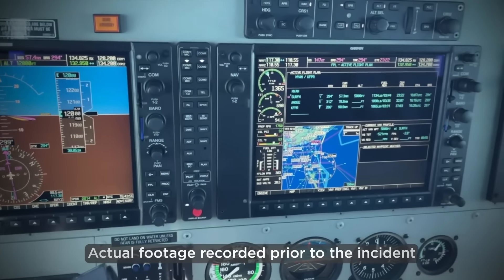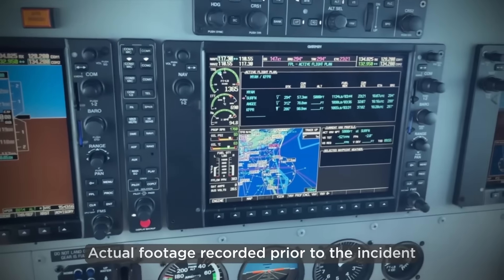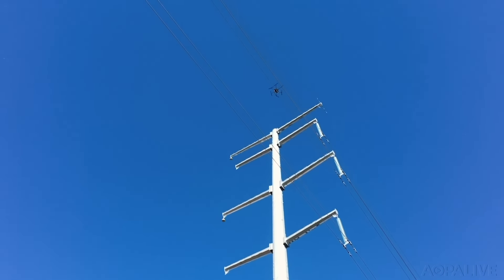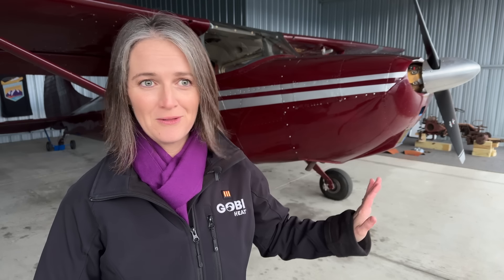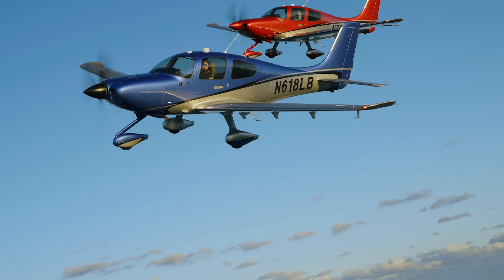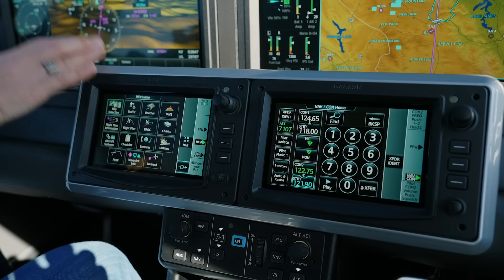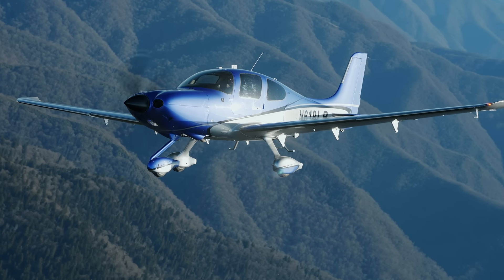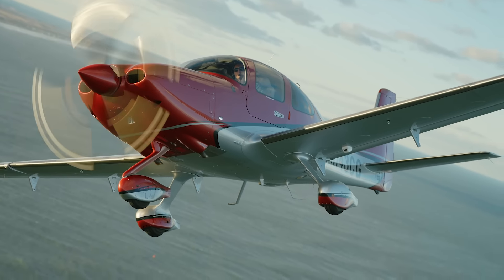Fly with AOPA Ep. 66: Customers to impact fate of Van’s Aircraft; Flying the new Cirrus SR-series G7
Overcome your stall jitters with AOPA Senior Content Producer Ian Twombly as he demonstrates accelerated stalls. Plus, the latest on the Van’s Aircraft bankruptcy reorganization; residents file a lawsuit against Rocky Mountain Metropolitan Airport in Colorado; AOPA fights for general aviation while FAA crafts regulations for unmanned aircraft systems to fly beyond visual line of sight; we get ready for the AOPA Fly-In at the Buckeye Air Fair in Arizona; and fly the new Cirrus Aircraft SR-series G7.

AOPA calls on FAA to establish safe pathway to beyond visual line of sight operations for unmanned aircraft systems

Details for the AOPA Fly-In at the Buckeye Air Fair in Buckeye, Arizona, February 16 to 18

Send us your favorite flying videos—you just might see them on an upcoming show!

Posted 01/12/24